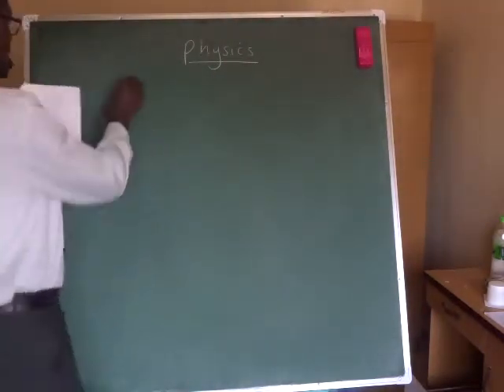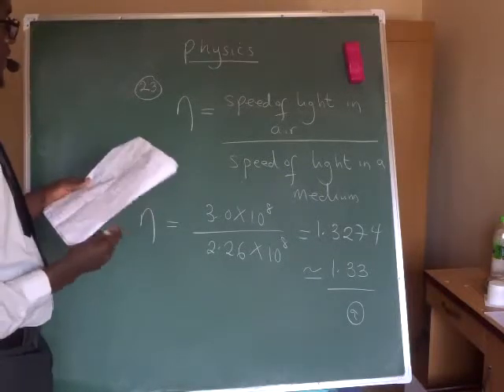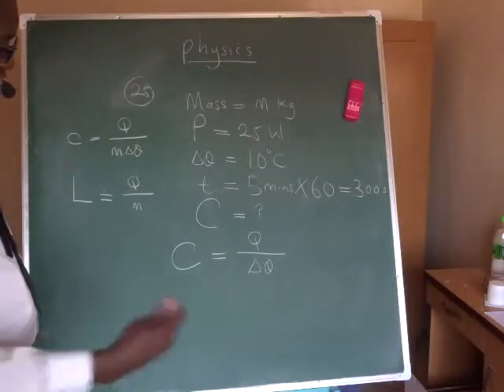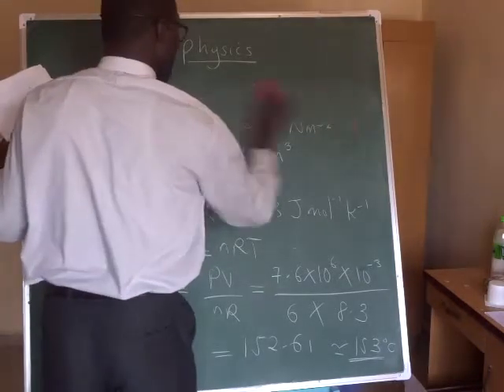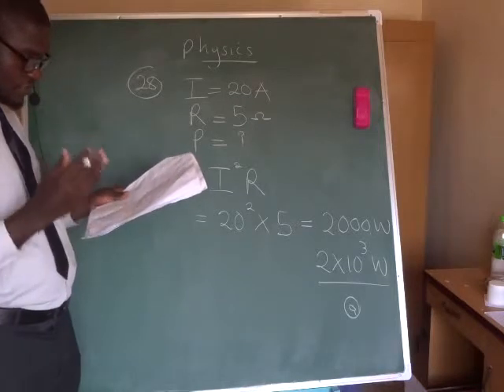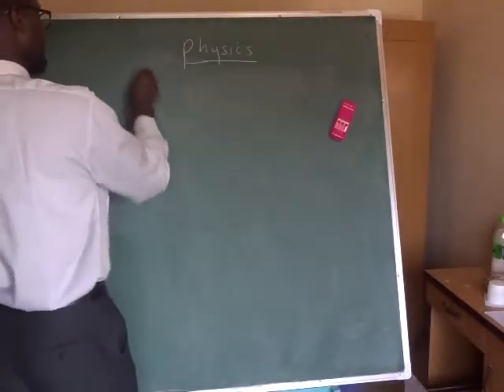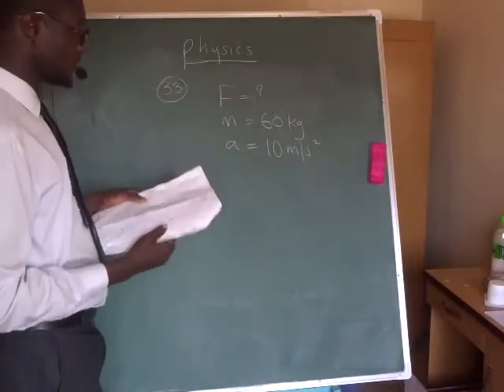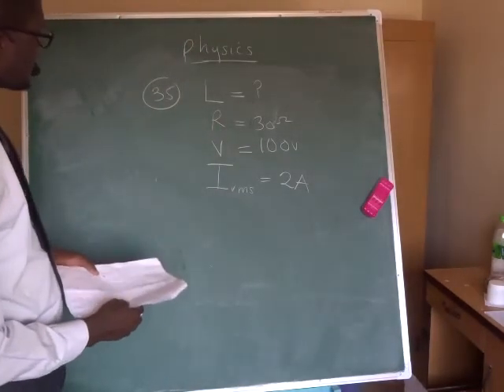JAMB Physics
Jamb mock Physics. Questions 21-35